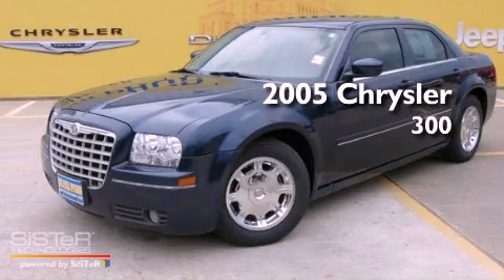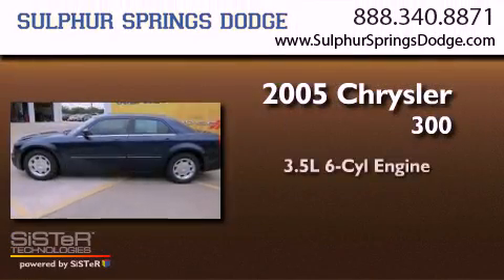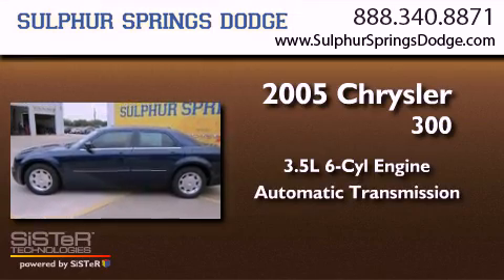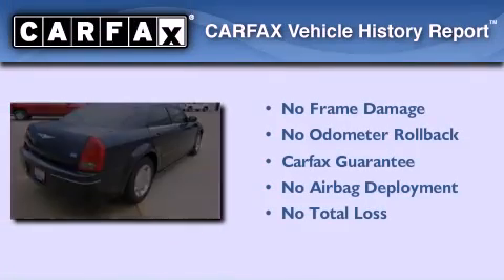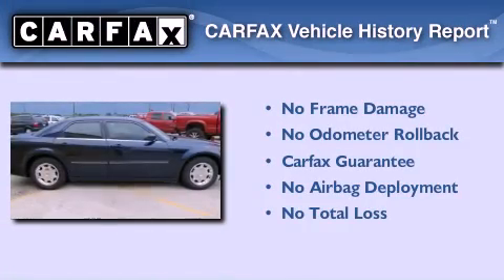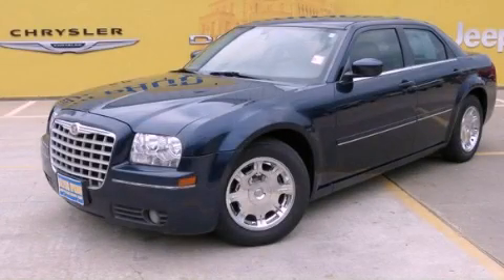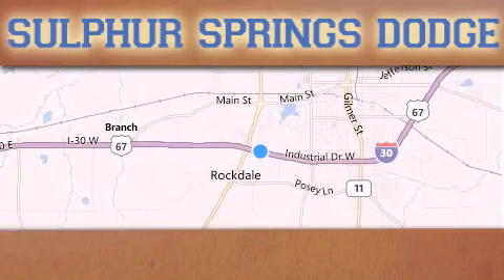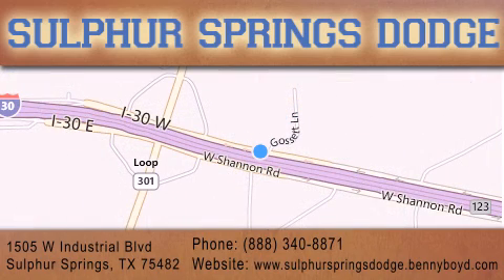2005 Chrysler 300 Sulphur Springs TX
Year : 2005
 Make : Chrysler
 Model : 300
 Engine : 3.5L MPI 24-valve HO V6 engine
 Trans . : Automatic
 Exterior : Blue
 Miles : 178,142
 Interior : Gray
 Stock : 5H180553